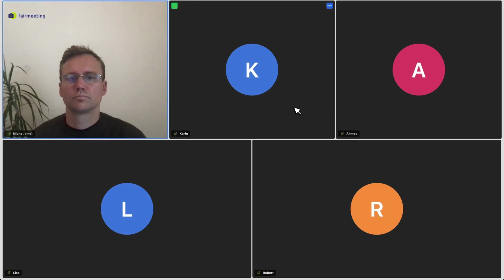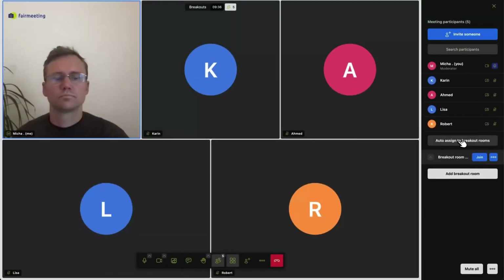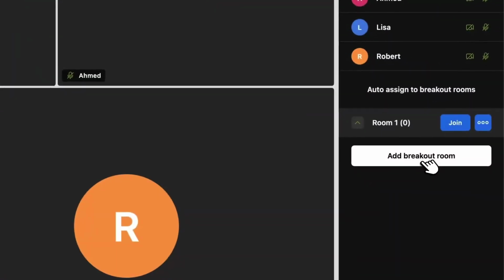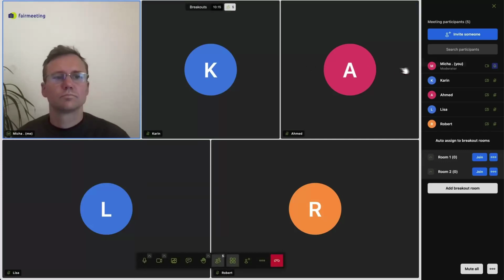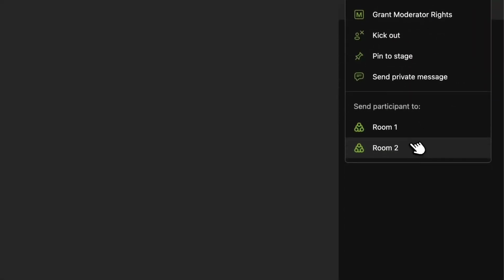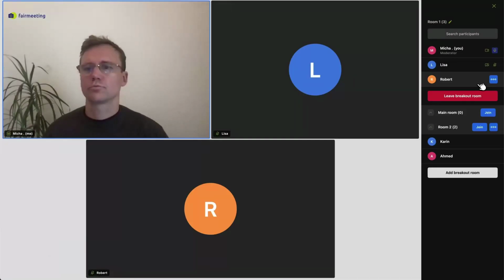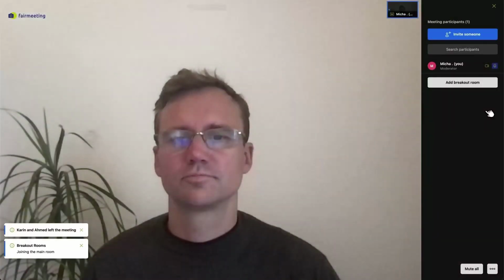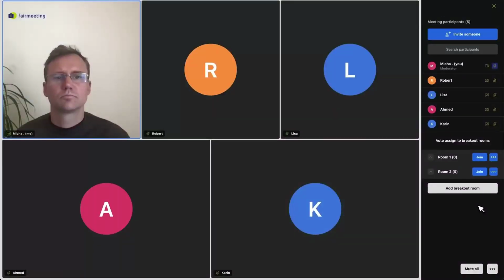Tutorial: working with breakout rooms in fairmeeting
The explanatory video shows how the video conferencing application fairmeeting, based on Jitsi Meet, can be used to work with breakout rooms within a conference and assign participants to rooms.

This feature is only available in the pro-version via pro.fairmeeting.net. Packages are available in the shop